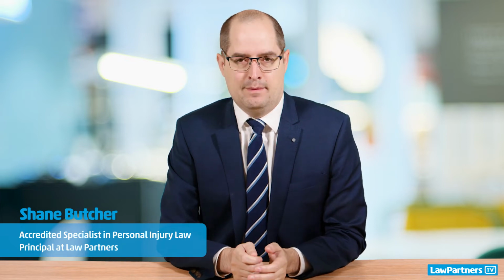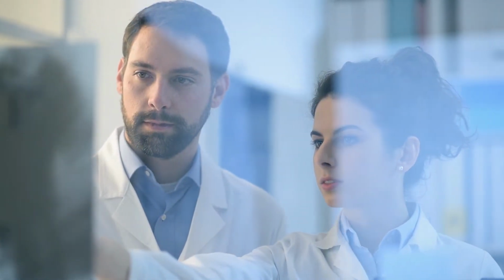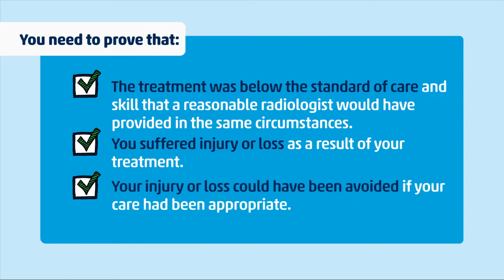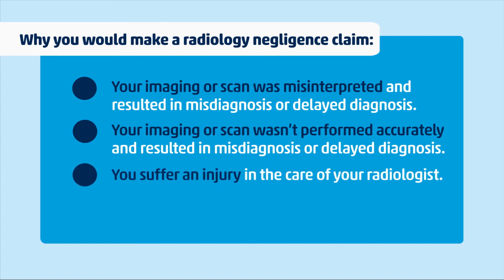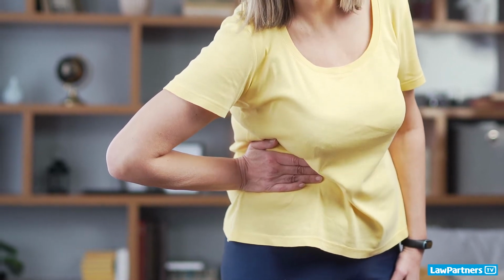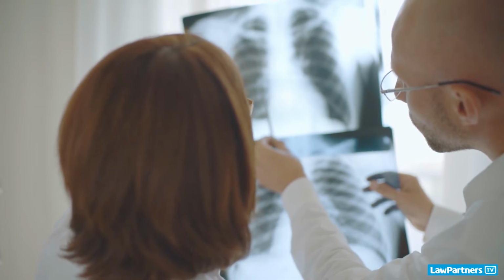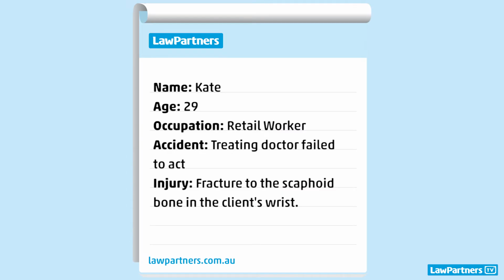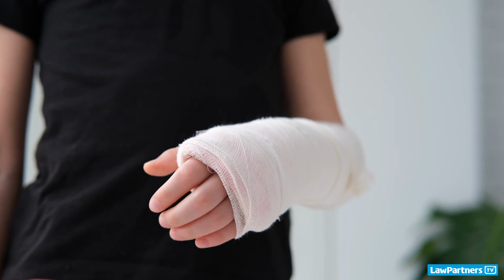Radiology negligence claims | Law Partners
Or call for free claim advice - 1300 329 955

Each year more than nine million Australians access radiology services including x-rays, ultrasound, CT and MRI scans. However, negligence still occurs, and the consequences can often be extremely damaging.

In this video, we will cover some common examples of radiology negligence claims to help you determine if you have an eligible claim.

It costs nothing to find out how much you can claim. And when you choose Law Partners, your medical negligence lawyer will take time to get to know you personally and uncover all your entitlements. So you’ll get more compensation with Law Partners on your side.